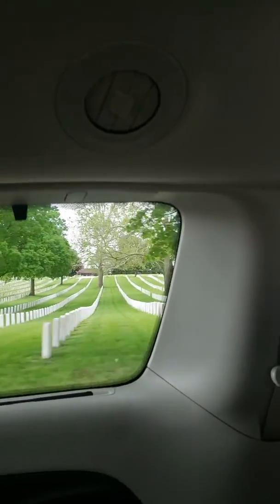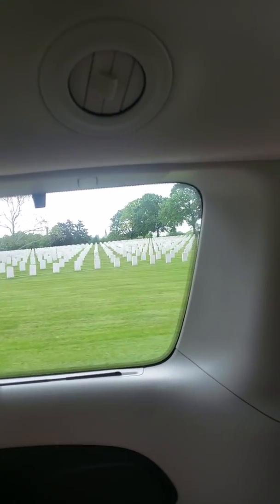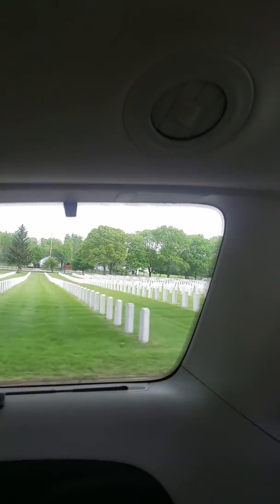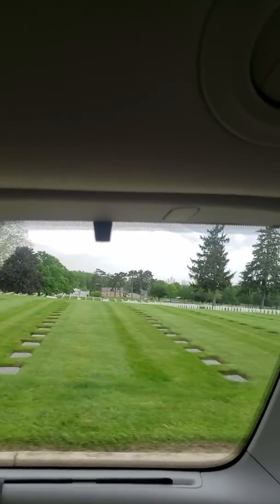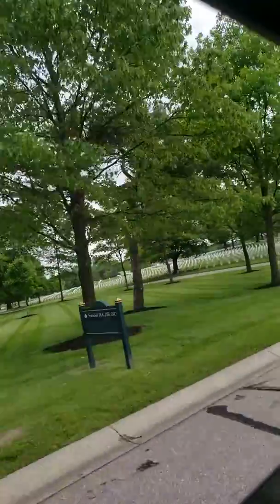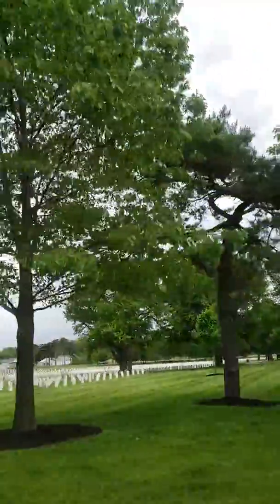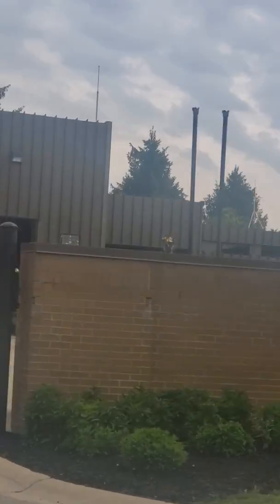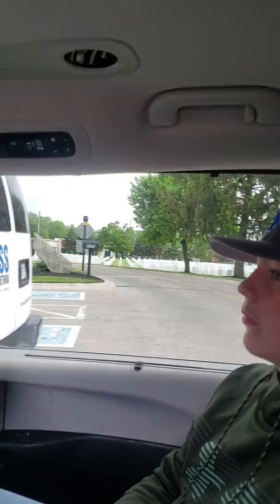Dayton National Cemetary(4)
Where Daddy Is ❤ 5/22/2019